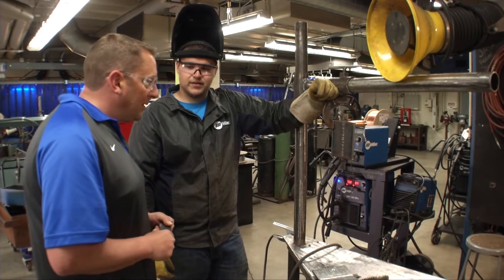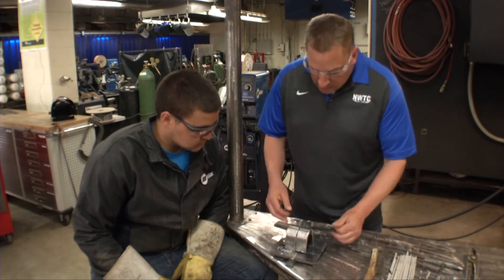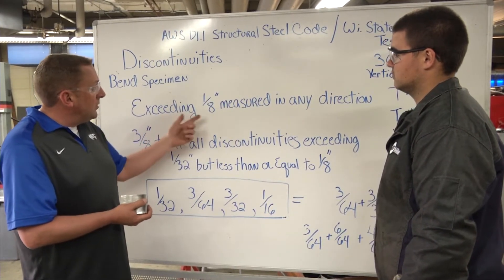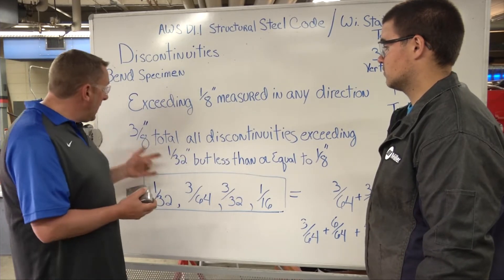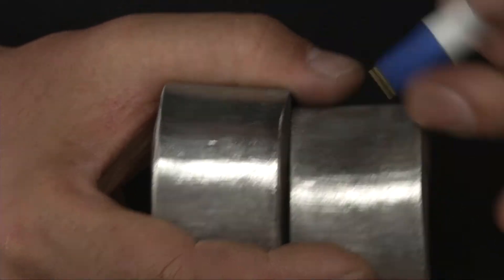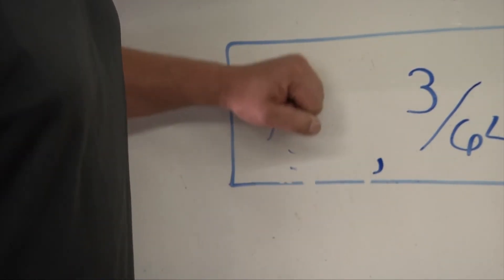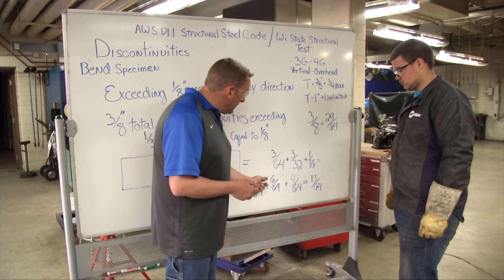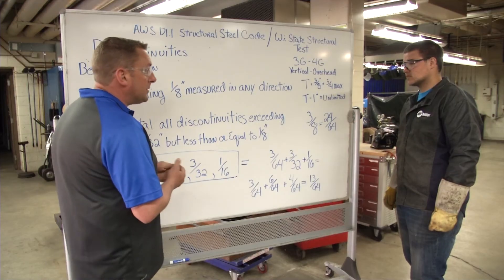Get Real Math 'What does weld inspection have to do with math'?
The NEW Manufacturing Alliance's 'Get Real Math' videos showcase how math is used in the real world.  To view the free teacher lesson plans, go